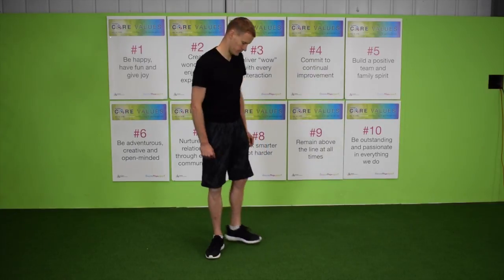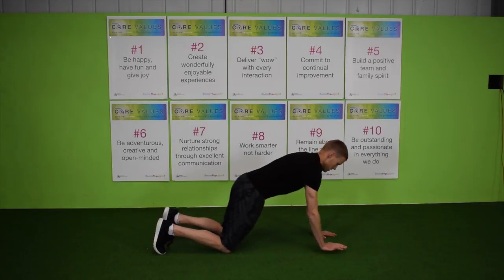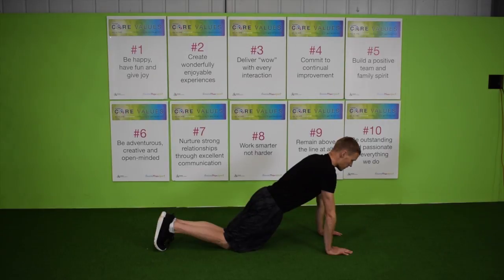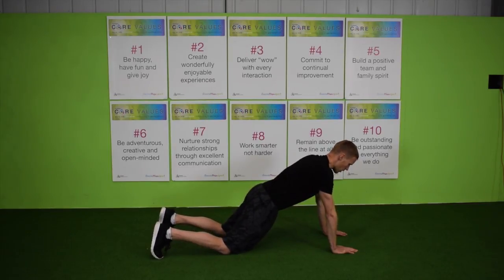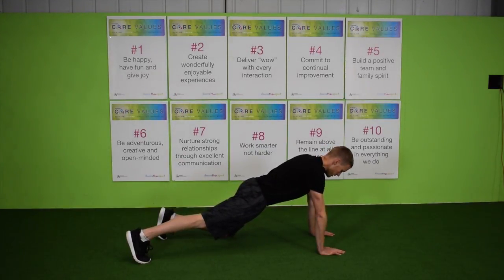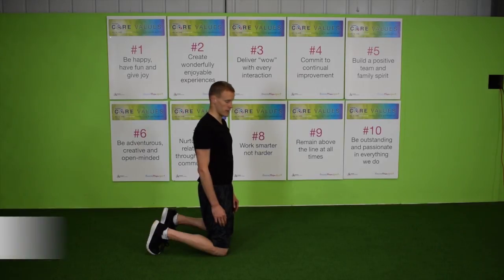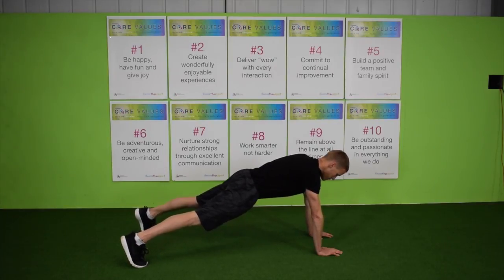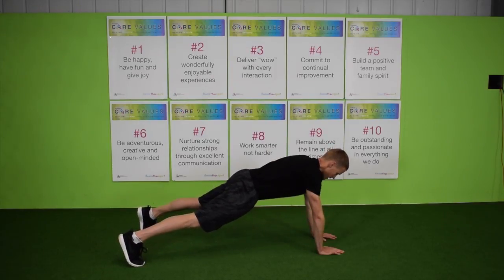High Plank Rows - 3 Level Tutorial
This video is about High Plank Rows